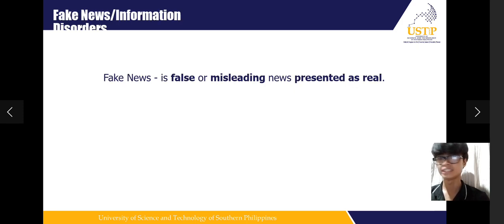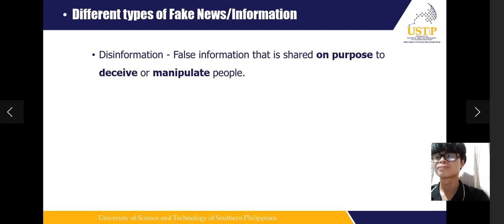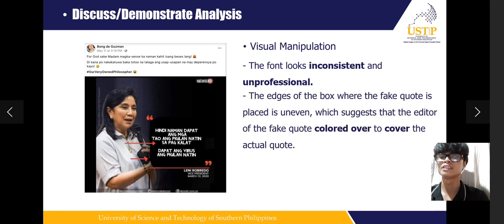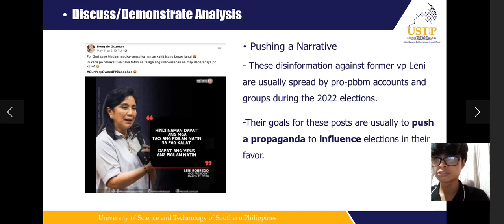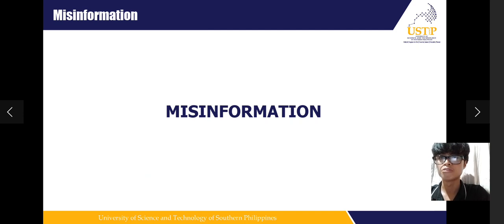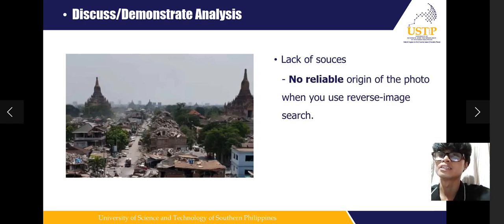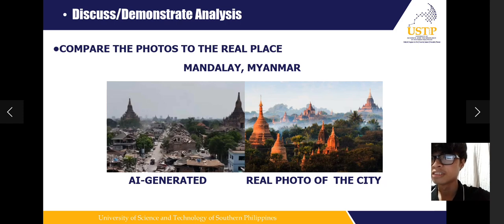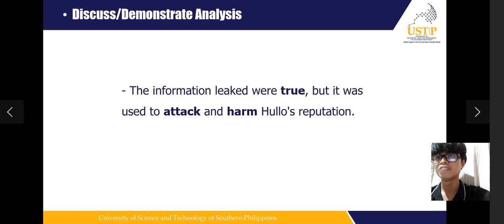Truth or Trap? Understanding Information Disorder